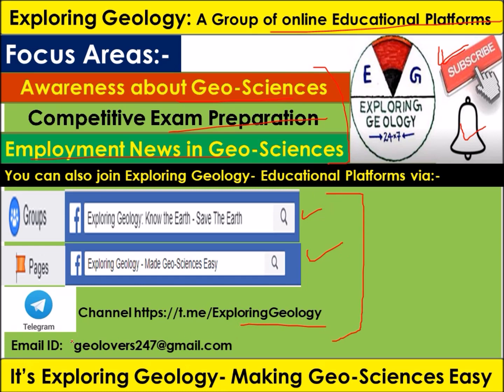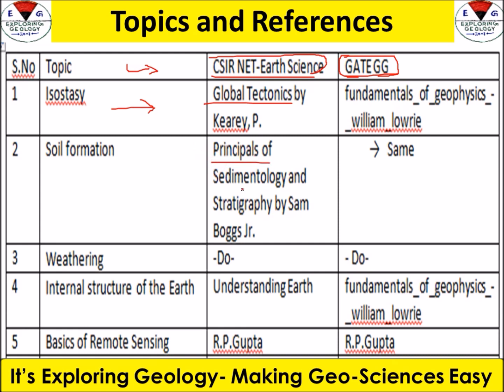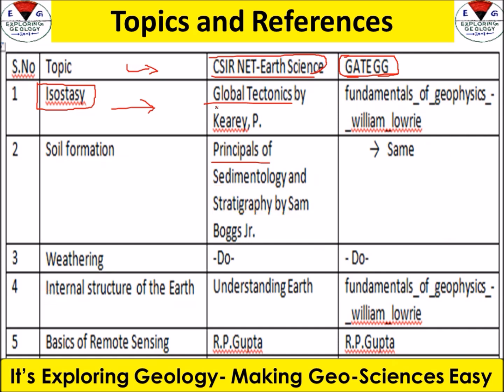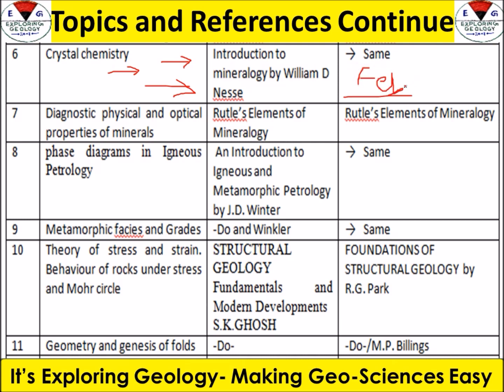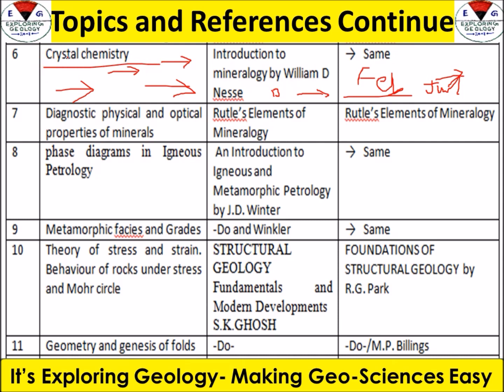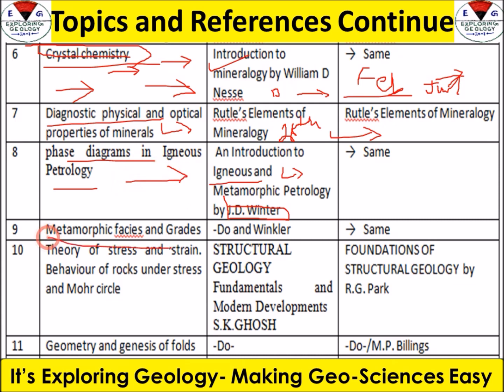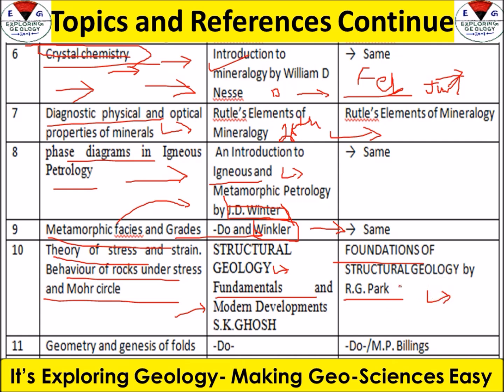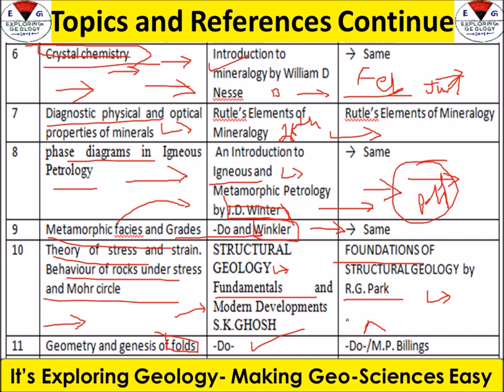Important common Topics and References for CSIR-NET JRF/LS Earth Science/GATEGG| Part-1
This is the usual desire of many Earth Science’s students to prepare for CSIRNET and GATE GG simultaneously. So here we are discussing some important topics which are common syllabus of both these prestigious Exams. These topics have been selected from the analysis of official syllabus and previous paper of both Exams. I hope this video will help the aspirants a lot so Share and Help each other!